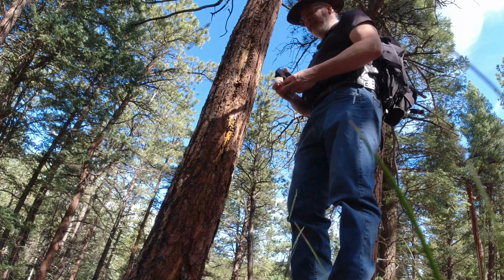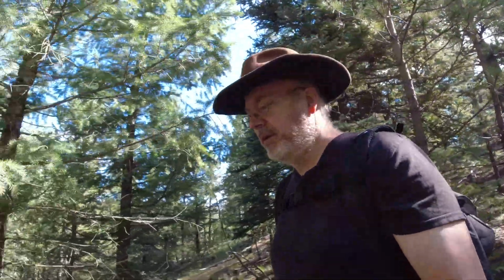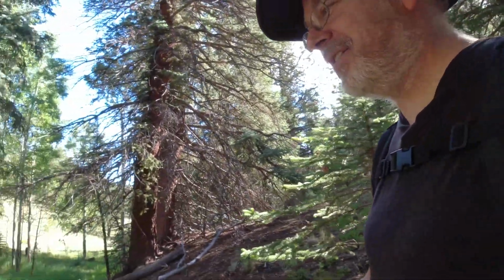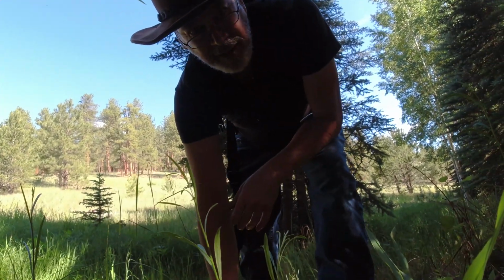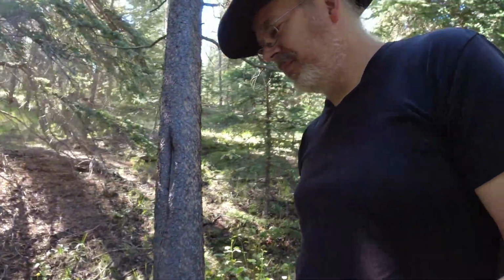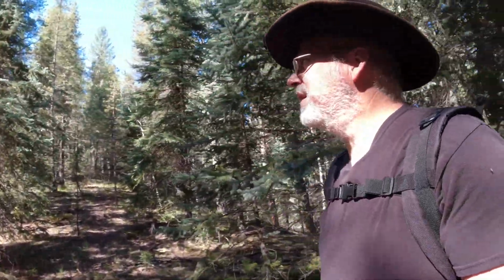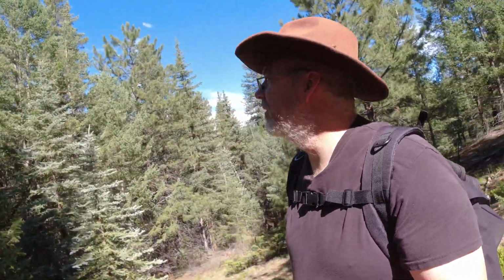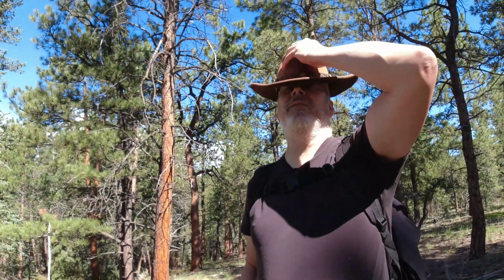Bushcraft Skill: Finding Water!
In this video I'll look for a source of drinking water for my bushcraft super camp!

Canteen cover
Water bottle 2
Oil for my tools and knives
Sharpening stone
Shepherd Sling
Ferro rod
Bic Lighter
Electric lighter
Draw knife
Fiskars Axe
Cotton Bandana
CRKT Folding Pocket Knife (Big Dog)
Slingshot (Catapult)
Slingshot Ammo

My name is Chris Hardwick, join me in my bushcraft adventure!